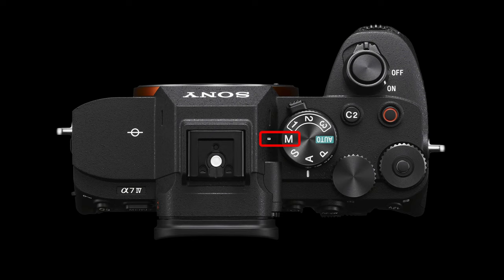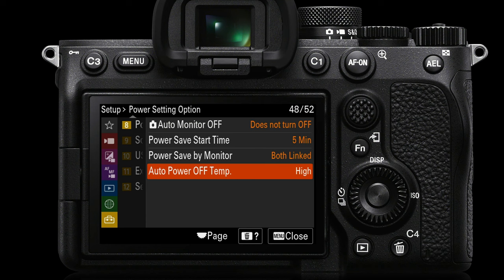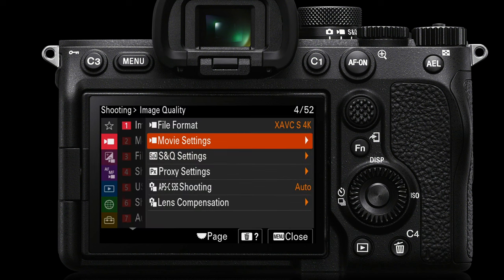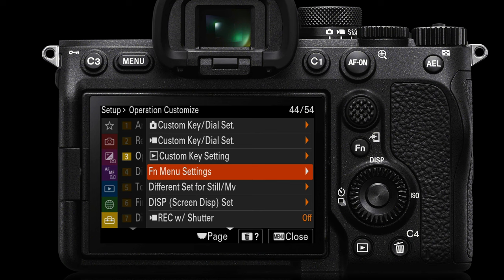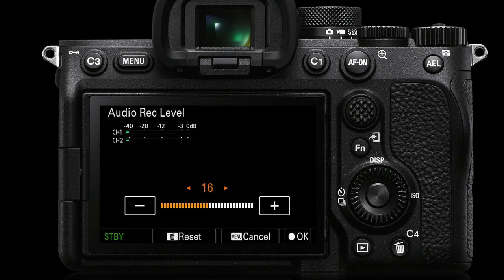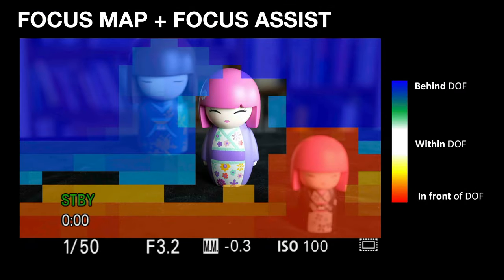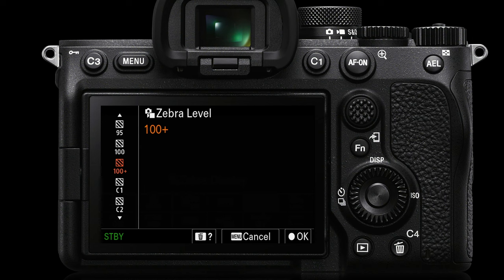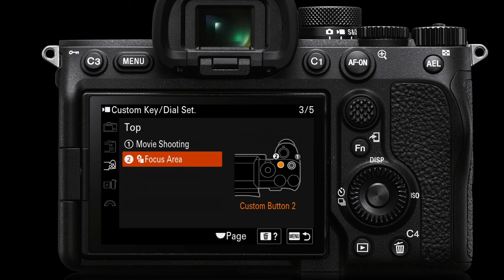Sony Alpha Menus A to Z: Movie Settings for late model Alpha cameras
Sony Alpha Menus A to Z: Movie Settings
⬇️more info below⬇️
One in a series of video tutorials that helps the Alpha photographer master the new menus found on cameras such as the A7lV (A7M4) and the cameras that cam after this camera.